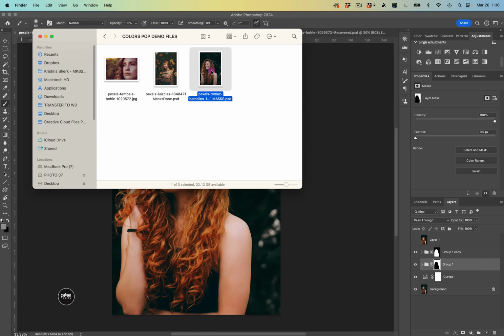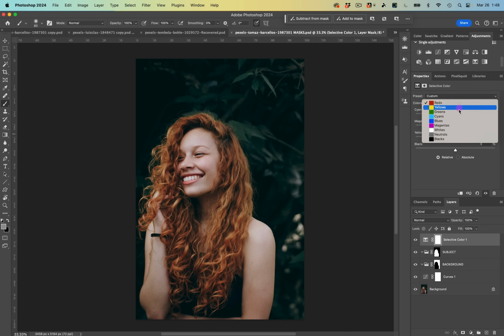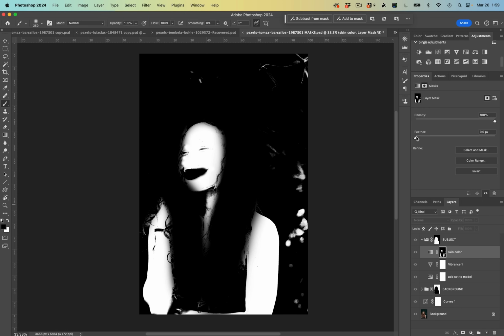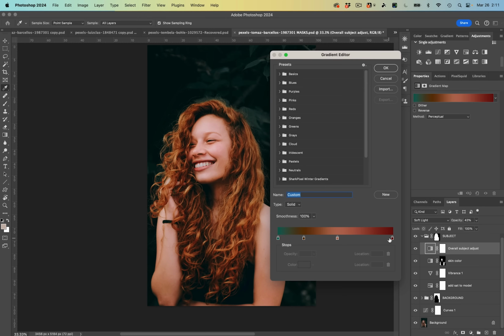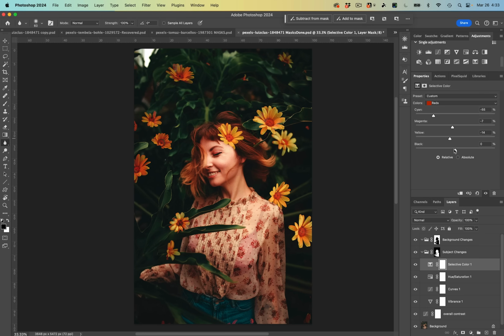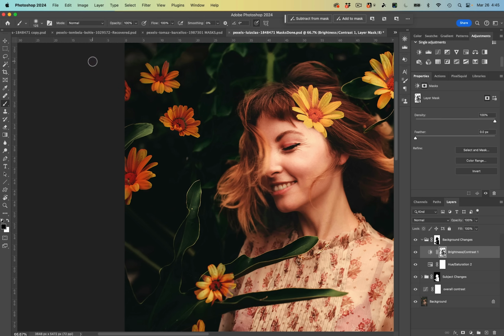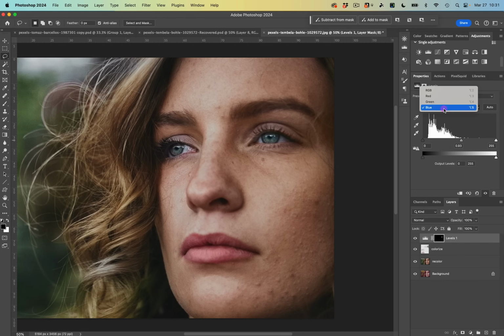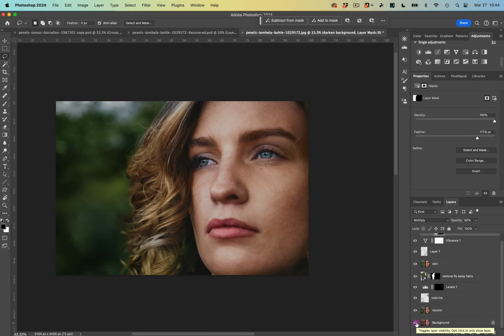How to make colors pop in Photoshop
Learn how to make colors pop using Photoshop CC! In this tutorial I will show you in detail throughout several projects how to make colors pop in Photoshop! 🎨✨
- Kristina Sherk from Shark Pixel

Make sure you get your free tutorial files and follow along. That way you can turn dull photos into vibrant masterpieces. PhotoshopTutorial ColorGrading PhotoEditing"

00:00 Intro & before and after images
00:27 Download Demo Files
01:18 Curves Adjustment Layer
04:19 Background Color Adjustment
04:50 Background Color Theory
07:01 Selective Color Adjustment
10:57 Subject Adjustments
15:47 Skin Color Adjustments
21:24 Final Background Adjustments
31:57 Introduction -  next image
33:40 Vibrance & Curves
37:53 Selective Color Adjustment
41:58 Background Hue/Saturation Adjustment
46:16 Brightness/Contrast Adjustment
51:28 New images - Colorize Neural Filter
54:21 Manual Color Adjustments
58:06 Eye Color Adjustment
1:03:19 Skin Smoothing
1:05:53 Healing Brush Tool
1:09:13 Vibrance & Darkening
1:10:30 Recap & Conclusion